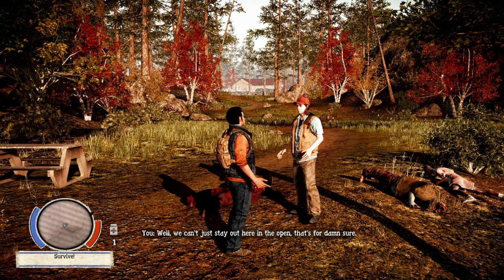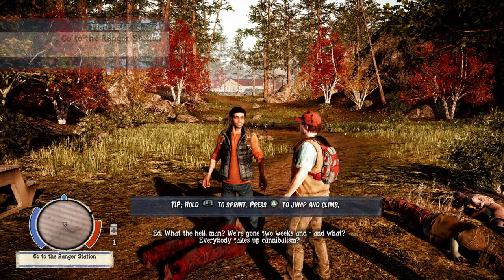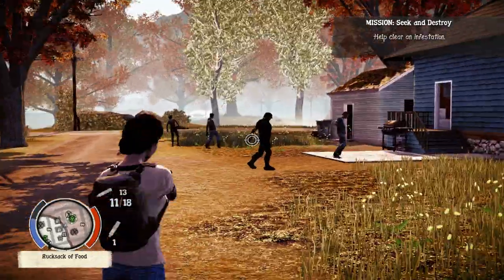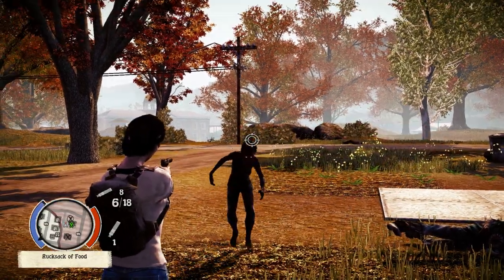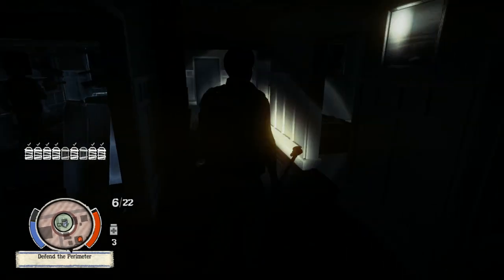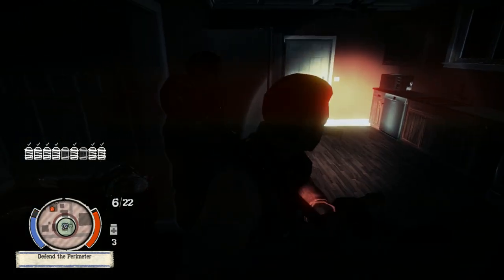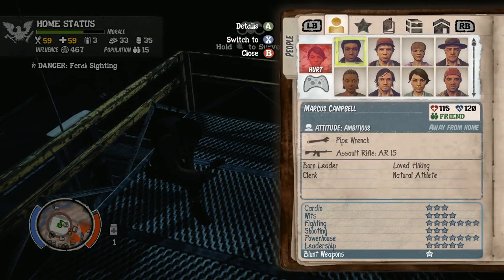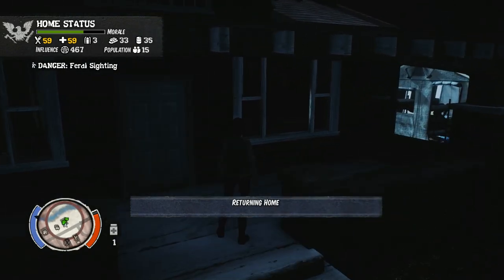State of Decay (2013) - PC - Review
State of Decay is a sandbox zombie survival game with RPG elements. A more appropriate title for it would have been Fetch Quest: The Game.